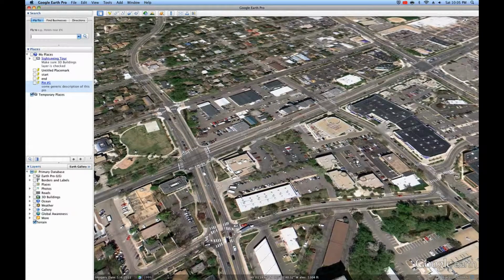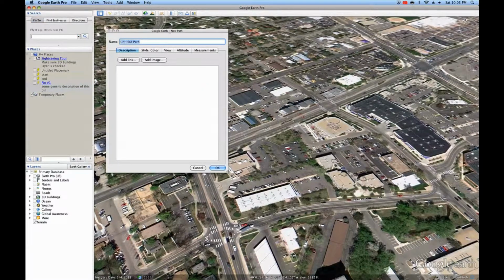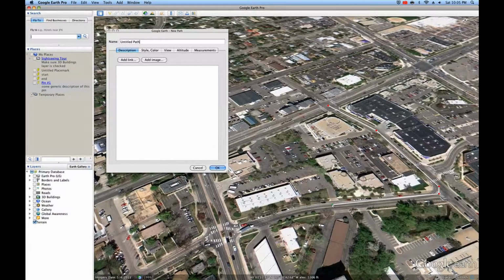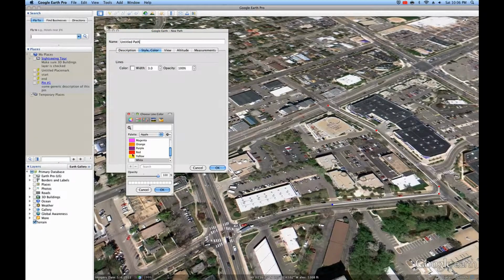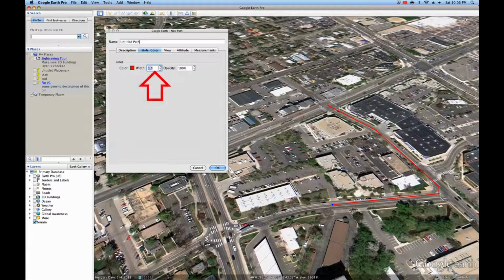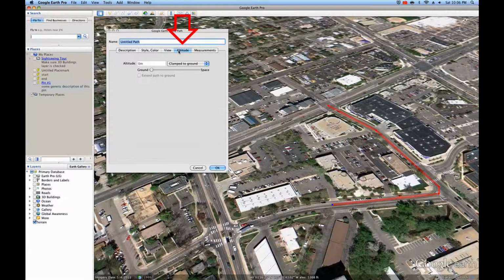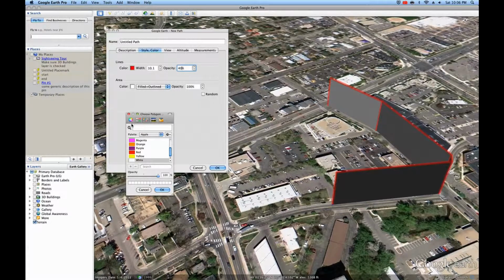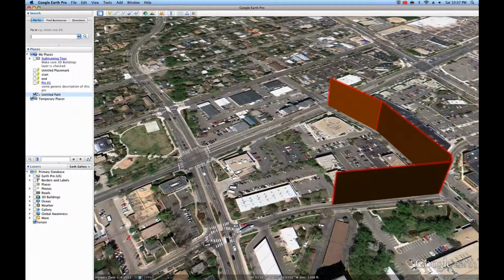Paths in Google Earth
This video will show you how to use the path tool to create lines in Google Earth